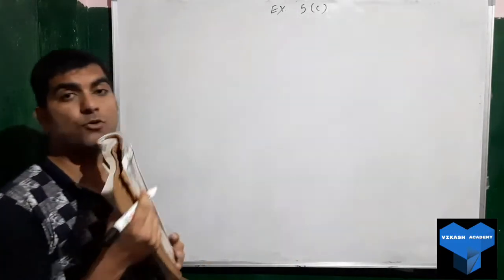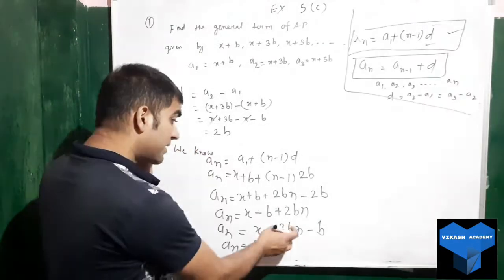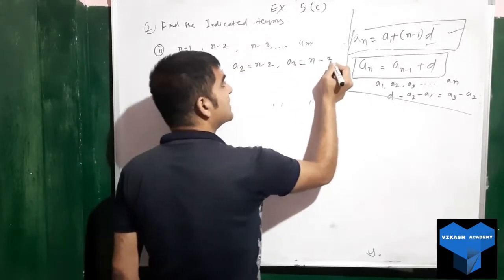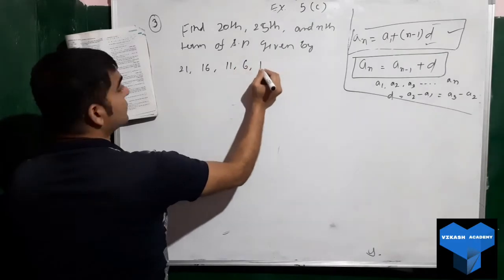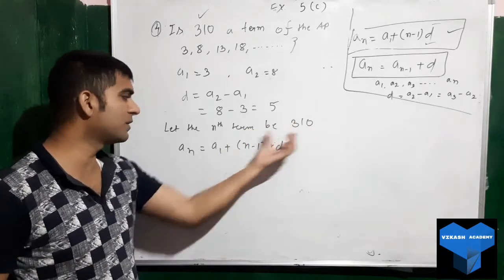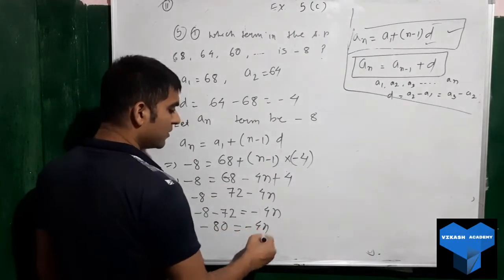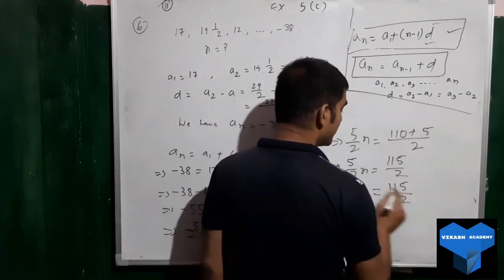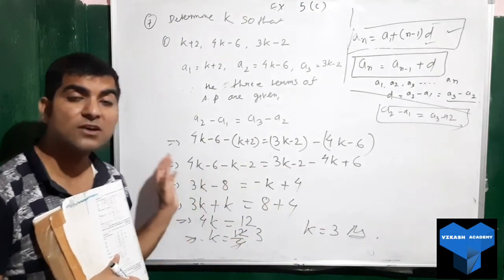Arithmetic progression ,Exercise 5(c),concept and Solutions/MBOSE/CBSE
A.P /MBOSE/CBSE